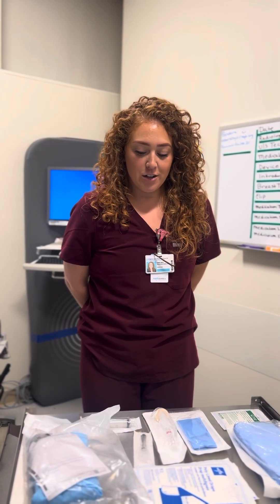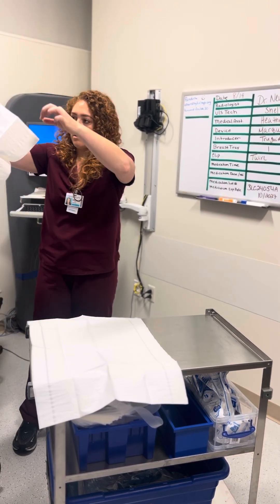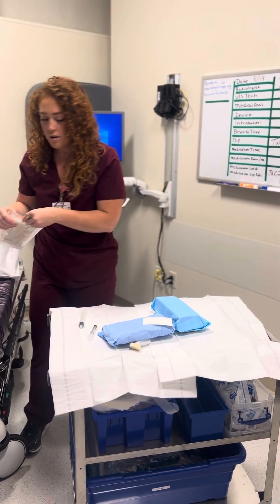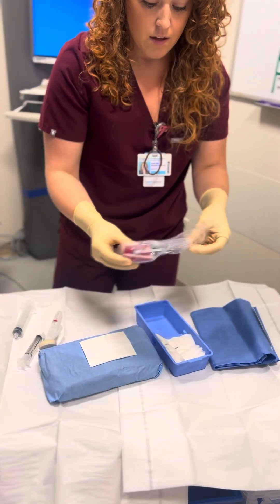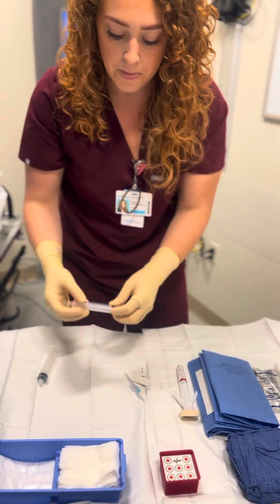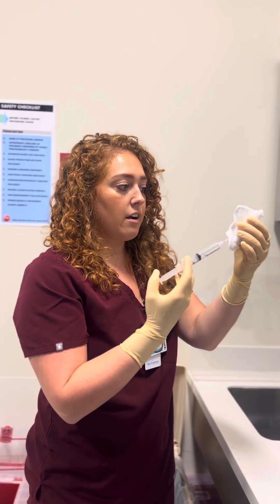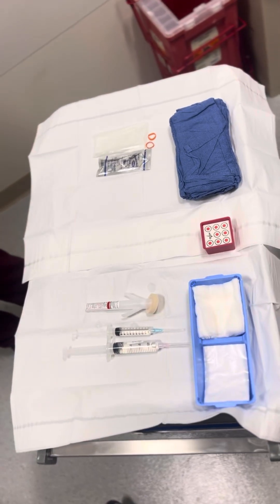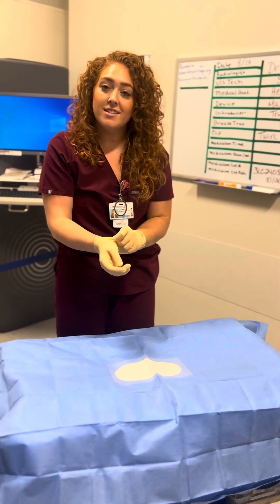Ultrasound Breast Biopsy Tray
How to set up a sterile tray for a breast biopsy. Demonstrating how to establish a sterile field, how to draw up medications, and how to set up supplies for the Radiologist.